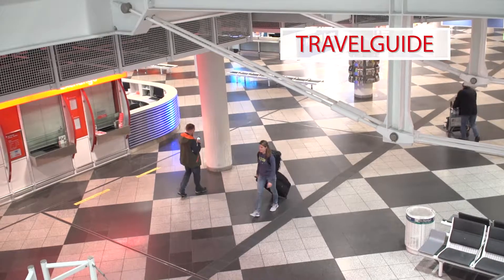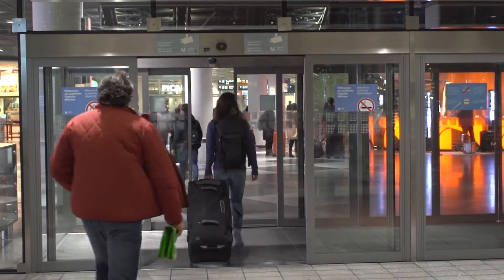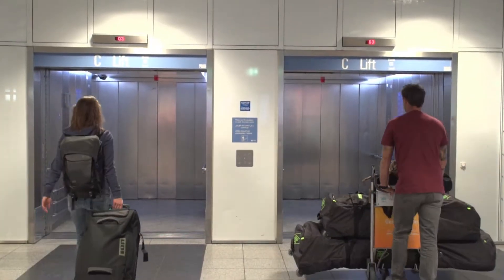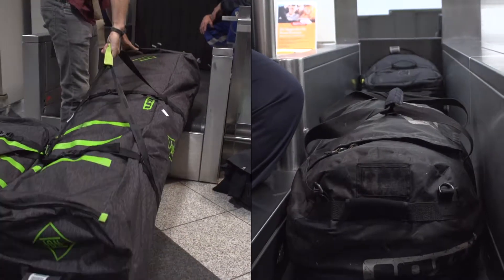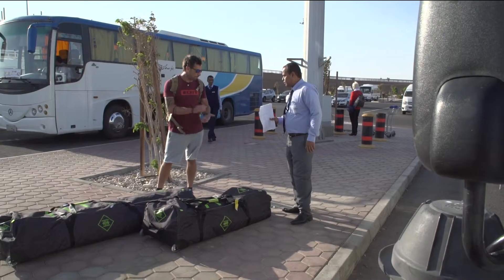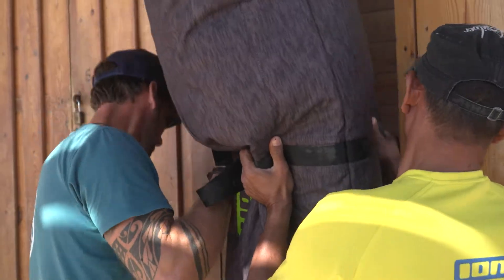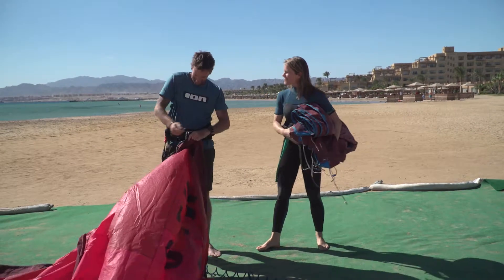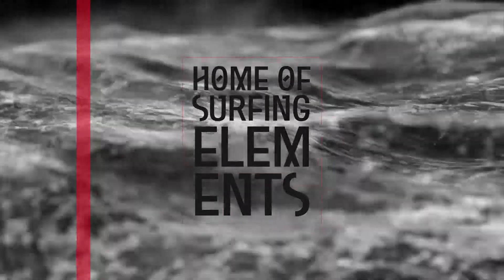ION CLUB GOODIES - Travel Guide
Wether or not to take you own gear with you when travelling to your holiday kite or windsurf destination is a difficult question. Here's a little fun clip highlighting the ups and downs of transporting big bags around the globe:) Enjoy